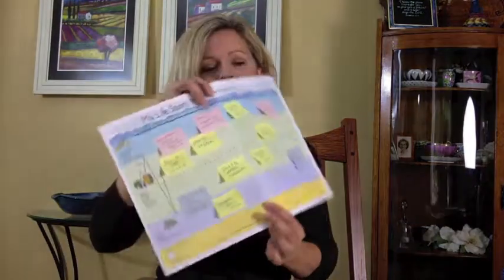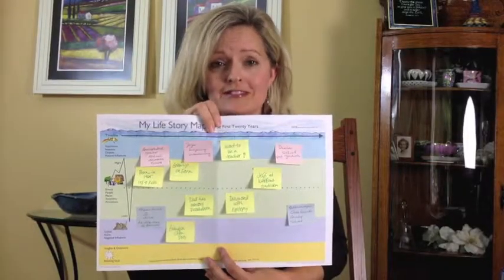Helping Participants Get Started with Their Visual Maps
Help your participants get started with the visual maps in the 'Listen to My Life' portfolio, as explained by Joan Kelley, our Director of Facilitator Development.